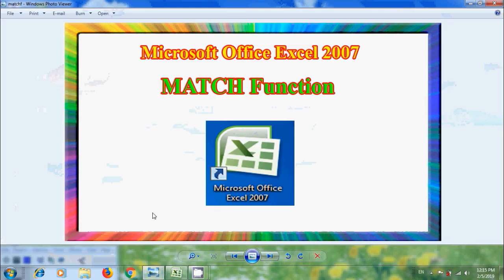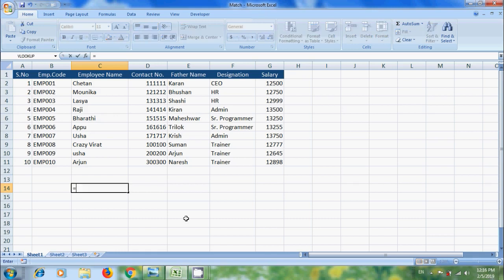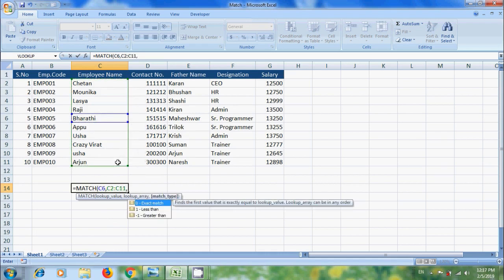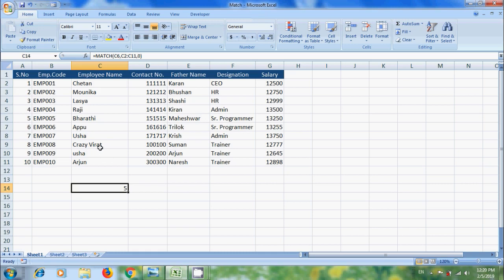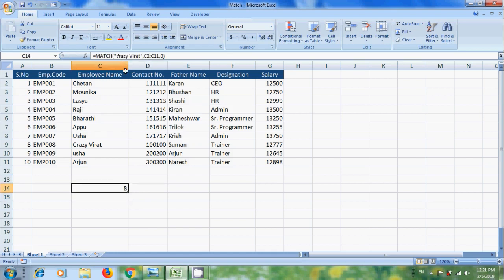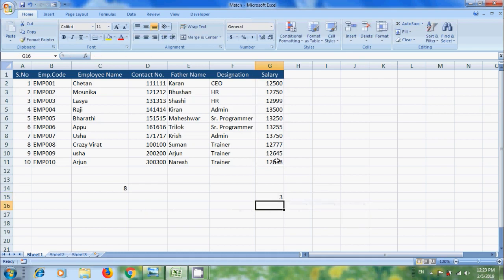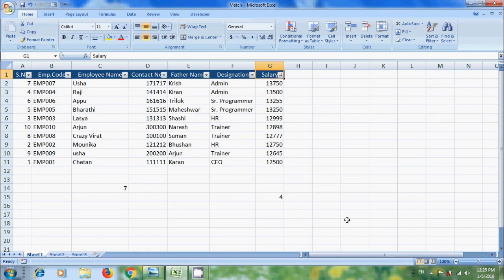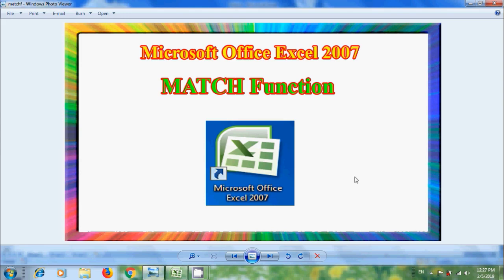Excel 2007: how to use match function in excel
In this tutorial, I have shown how to use the match function in Microsoft Office Excel 2007.